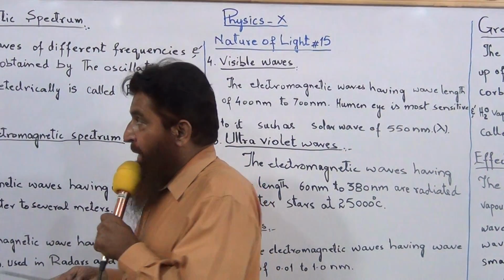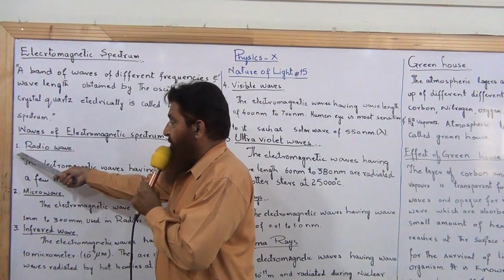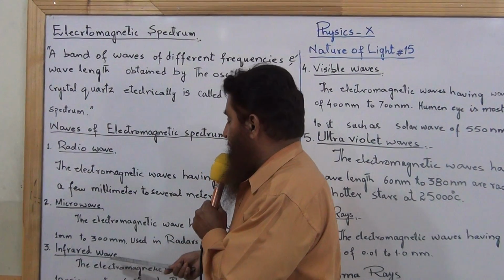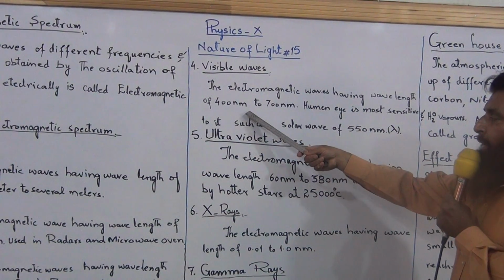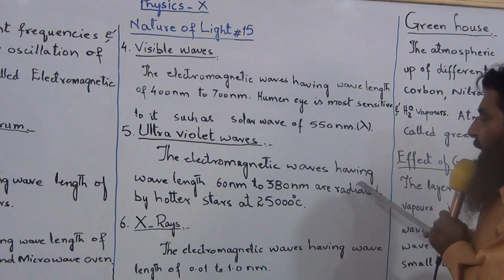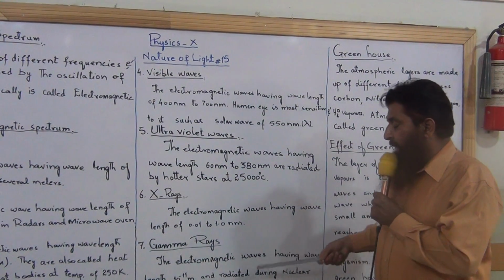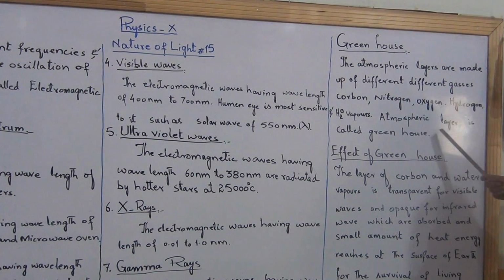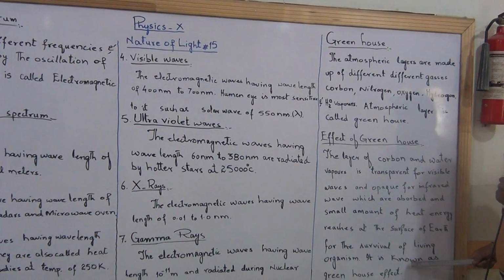Class: X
Subject: Physics .
Chapter# 15
Date:23/9/20